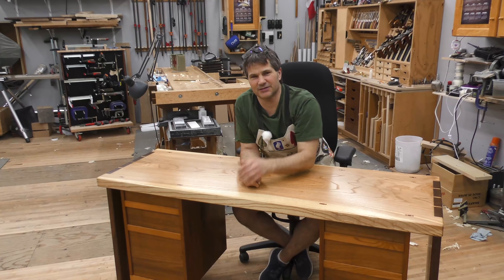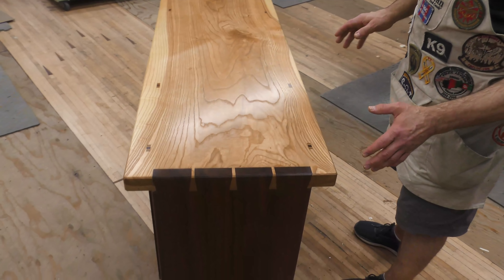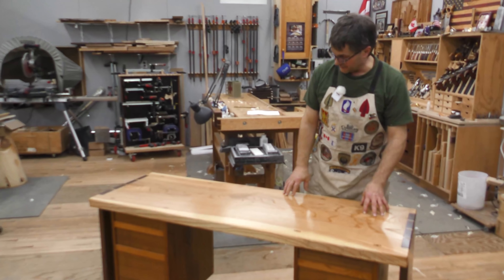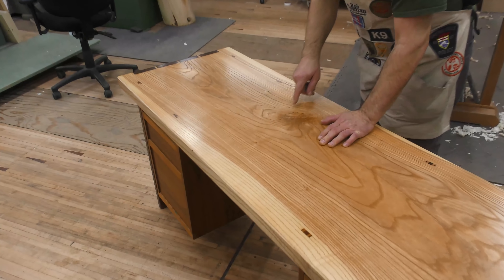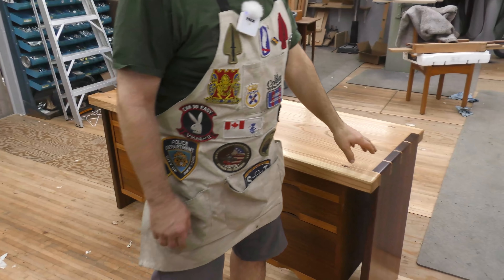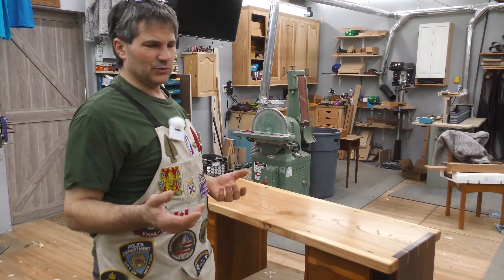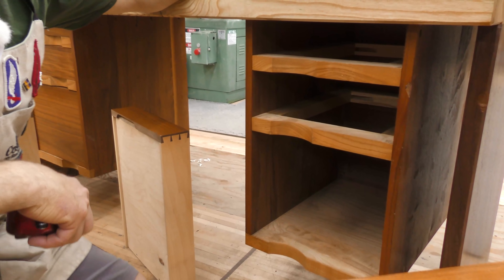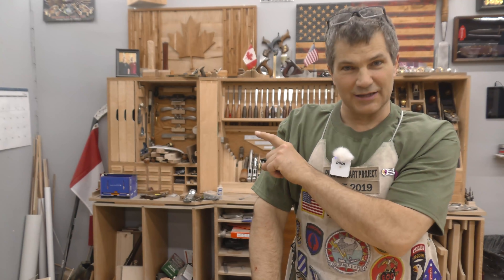Rob Cosman Furniture - Big Ash Desk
Rob Cosman Furniture.  Rob Cosman takes you on a detailed tour of his "Big Ash desk"  A custom designed deks in true Cosman style.  Rob shows you how he designed the desk, his wood choices, the joinery, and how he constructed the drawrs.  Watch this Rob Cosman Furniture video and get some ideas for your next project